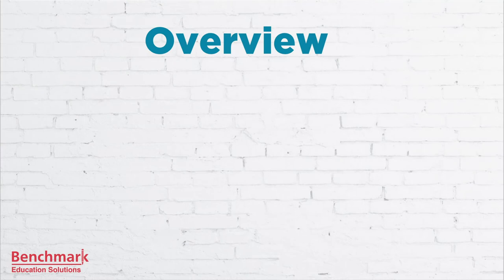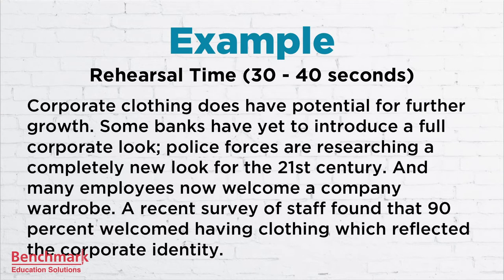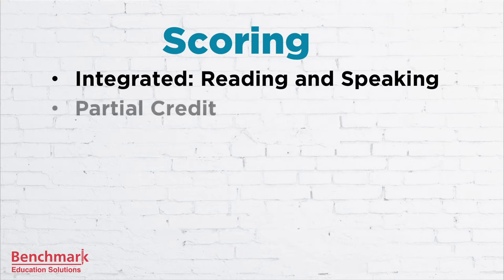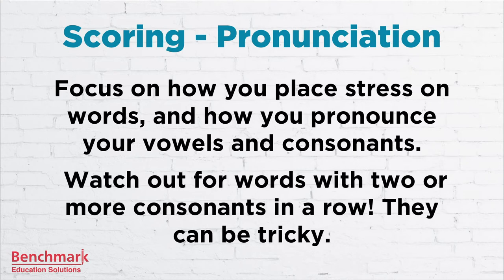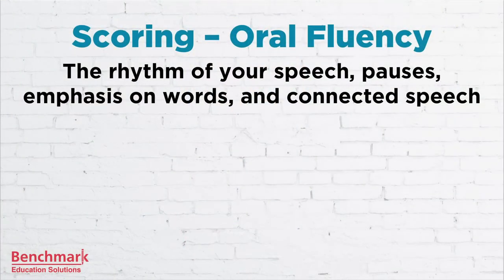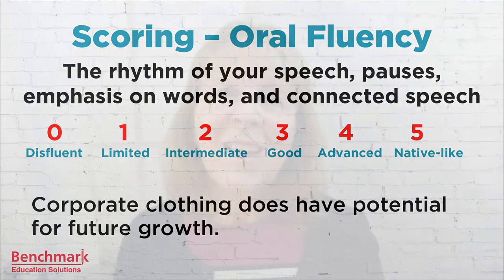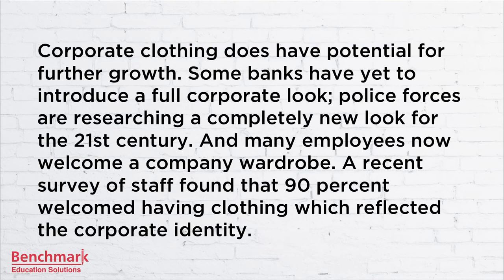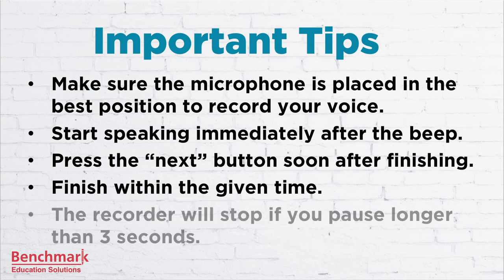Overview of PTE Read Aloud (Speaking) - Benchmark PTE Academic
In this PTE Question Type Overview lesson from Benchmark PTE we will explain to you about Read Aloud question. The video will include the following

1. How to attempt Read Aloud PTE Question type
2. Importance of Read Aloud
3. Scoring
4. Tips to gain maximum scores in Read Aloud

Improve your score with the top tips of PTE experts of Benchmark Education Solutions.